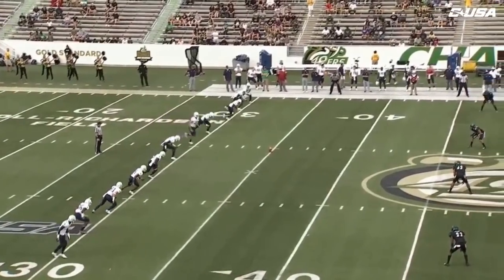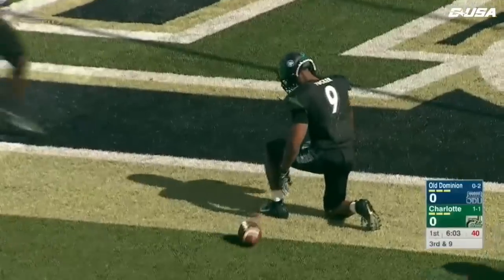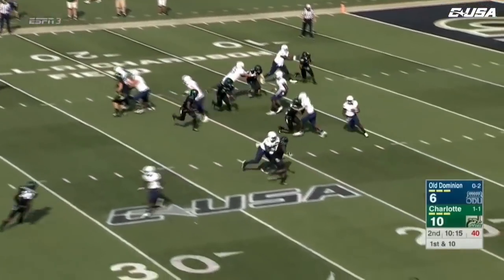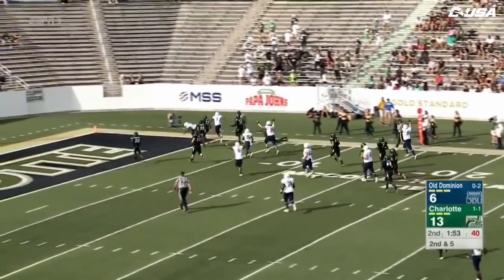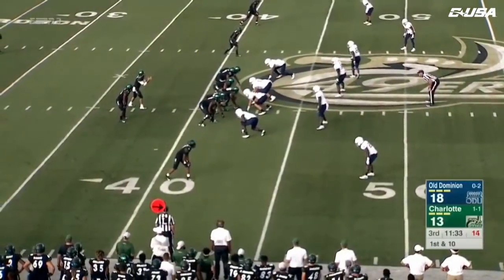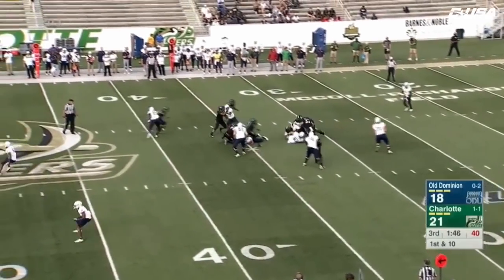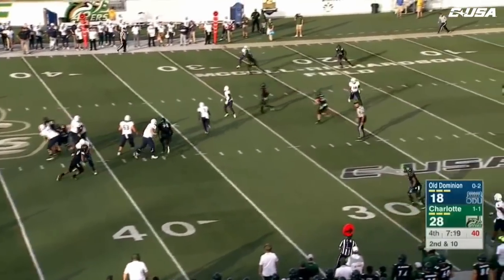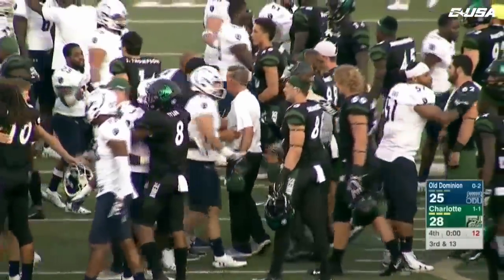Highlights: ODU at Charlotte, Week 3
Watch the Condensed Game from Old Dominion Monarchs vs. Charlotte 49ers, 09/13/2018